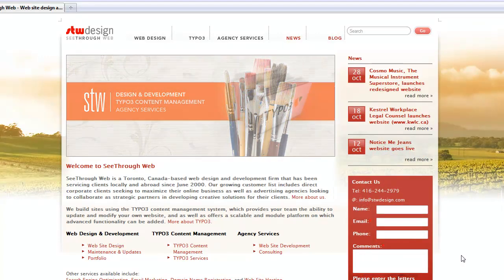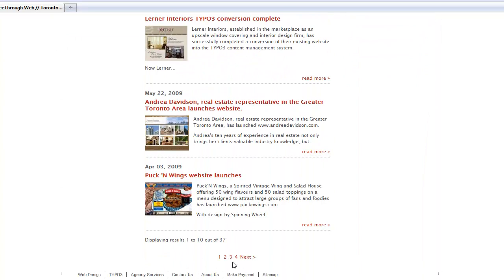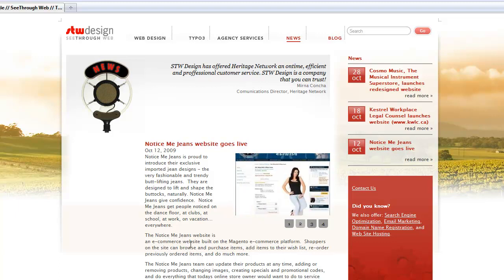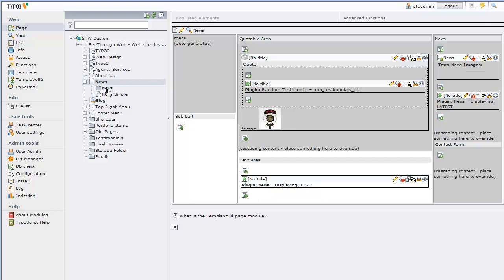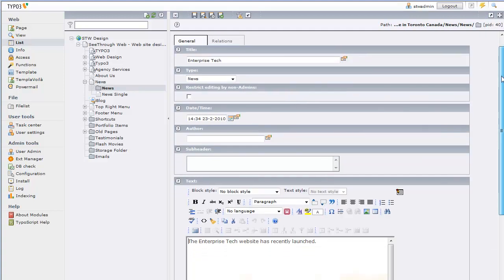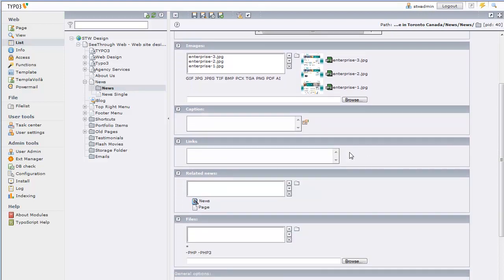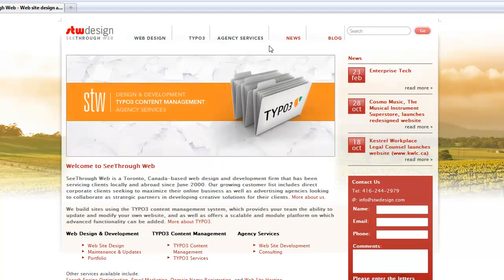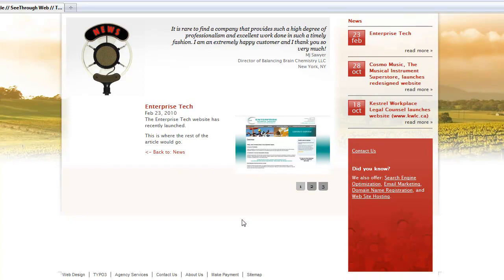TYPO3 Demonstration: tt_news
tt_news is a versatile news module for TYPO3 and possibly one of the most used extensions.  In this video we demonstrate how you only need to enter a news items once, and it automatically shows up on all the required places on the website.